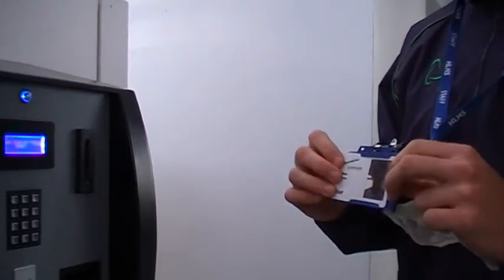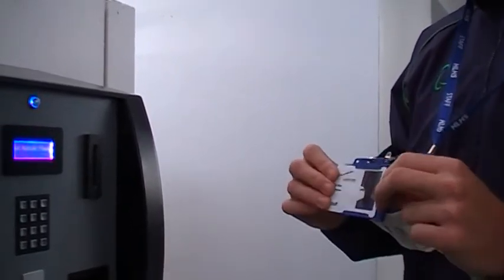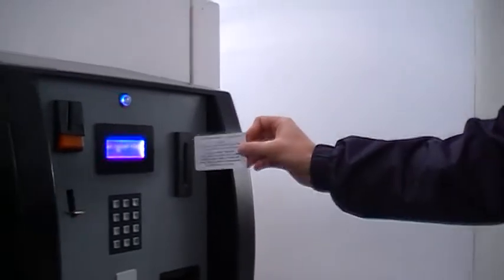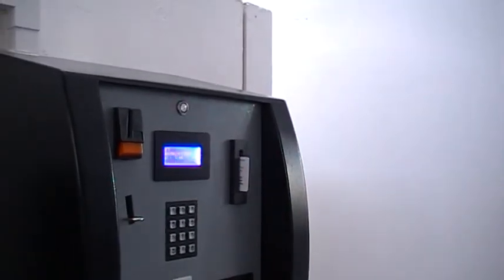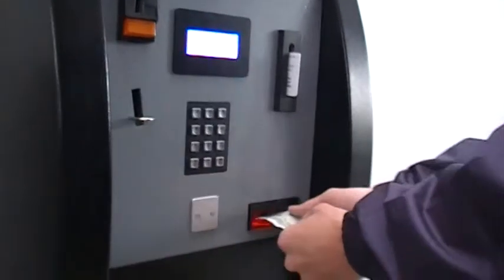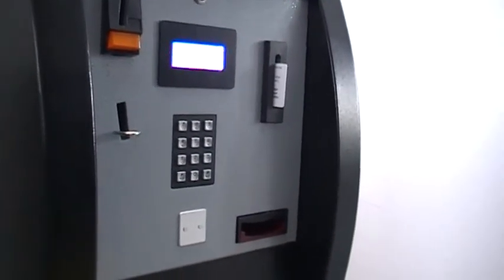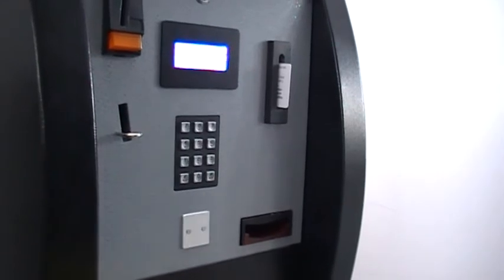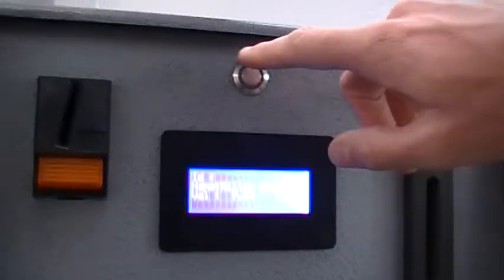Hipperholme & Lightcliffe High School - Cashless Catering